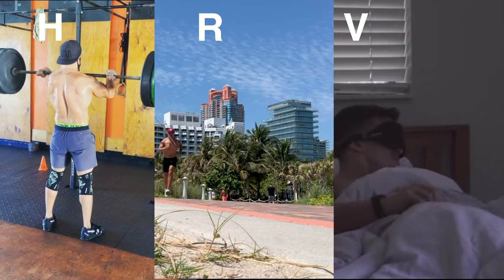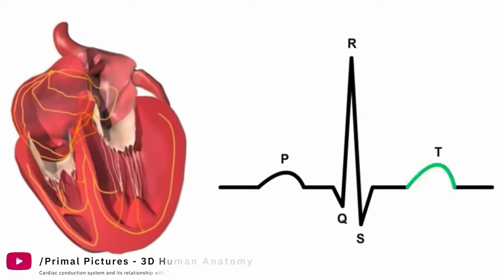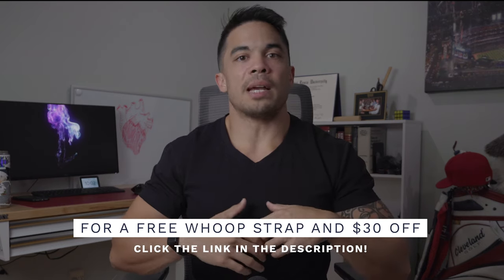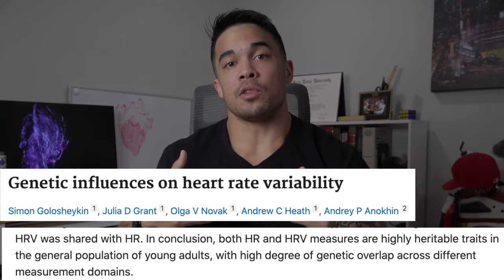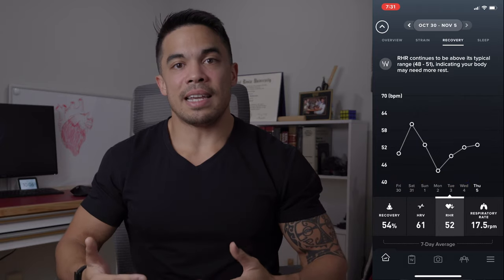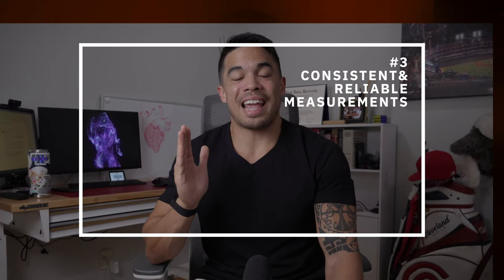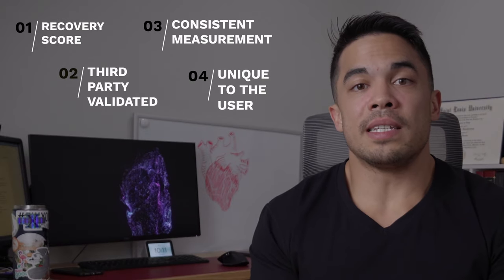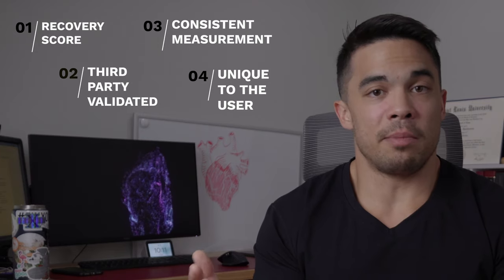The reason to ditch your fitness tracker for the WHOOP - HRV!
HRV - Heart rate variability. This is the "miracle" fitness metric that started it all for WHOOP. In this video I break down what it is, why we should track it, and what makes WHOOP the best tool for the job!